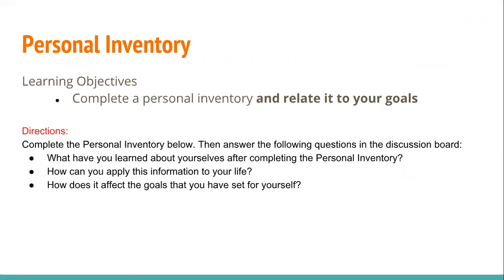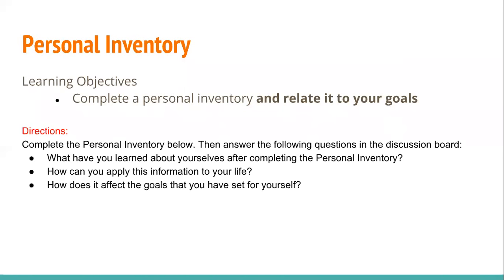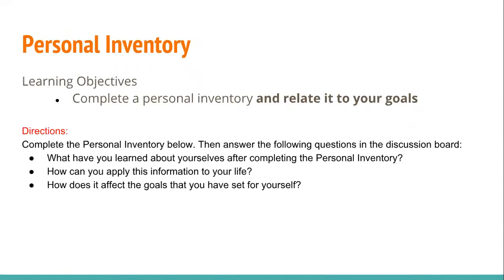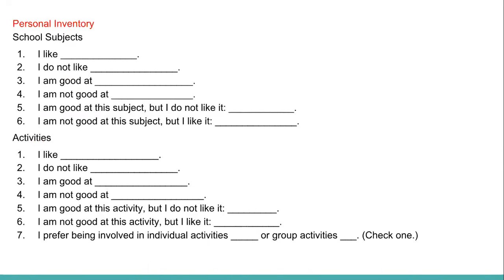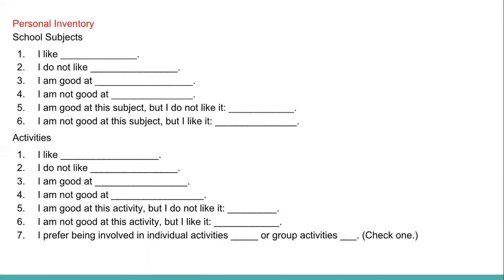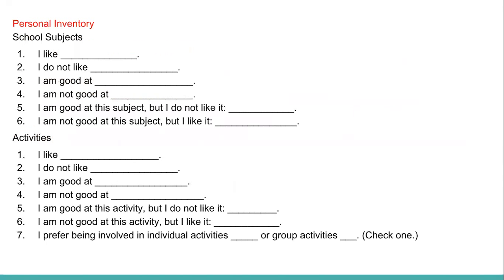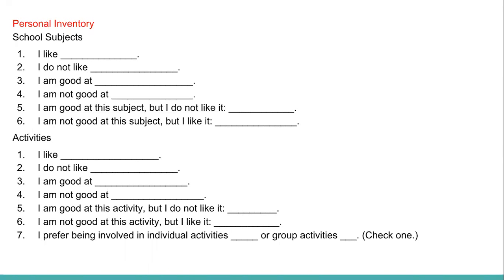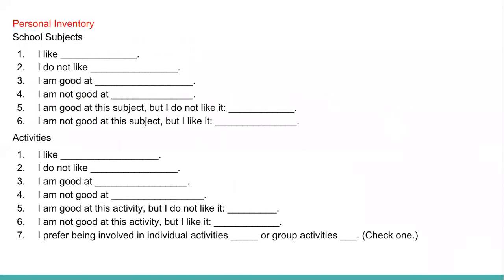Teen Living Personal Inventory Discussion